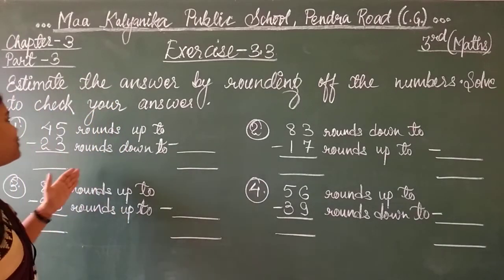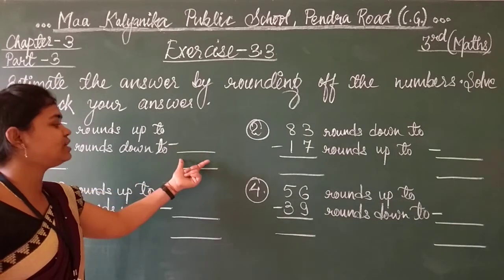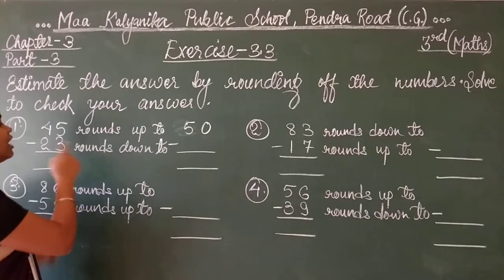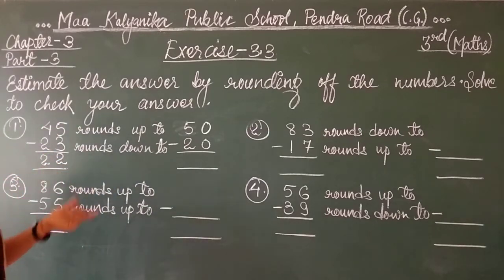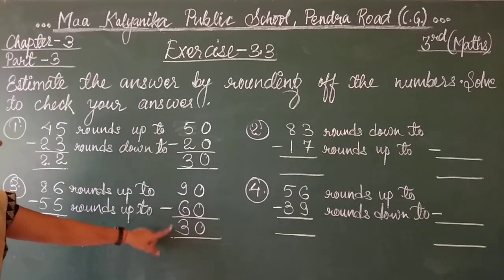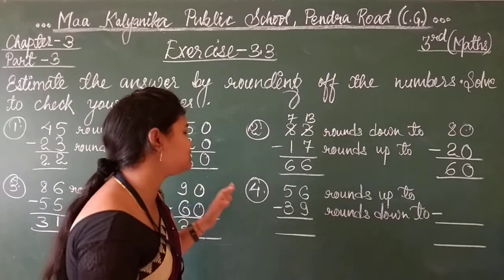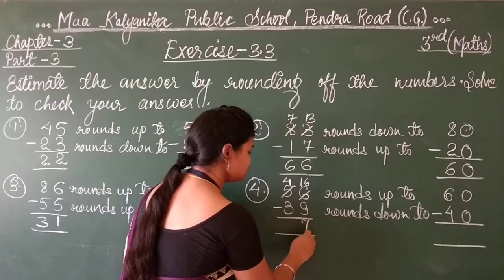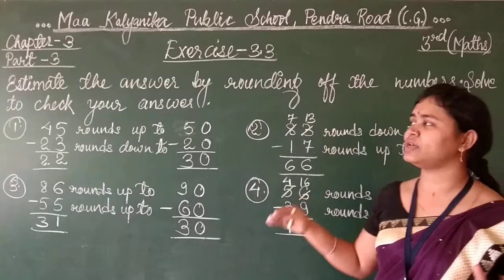(V-11) Class-3rd (Maths) Chapter-3, Part-3